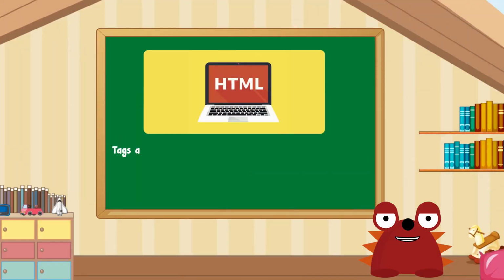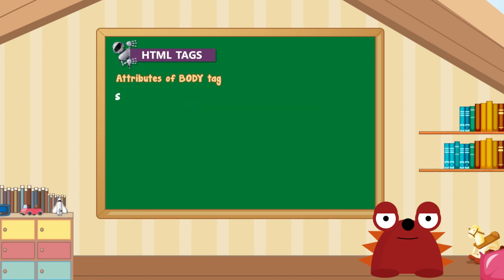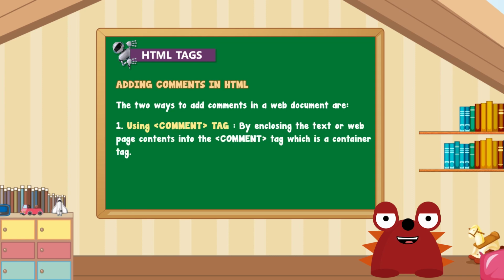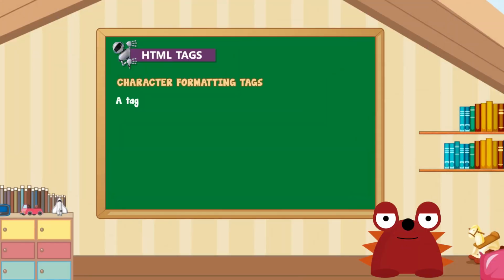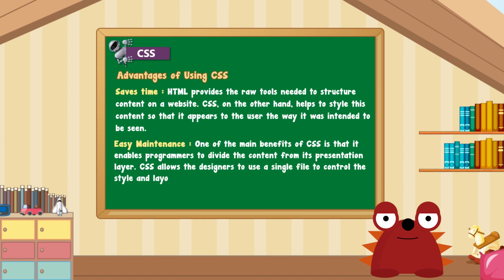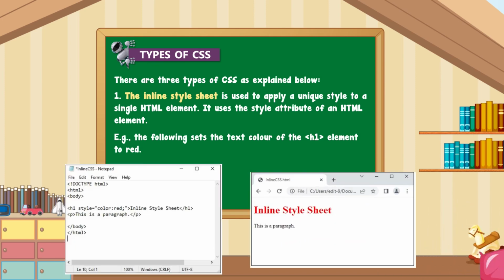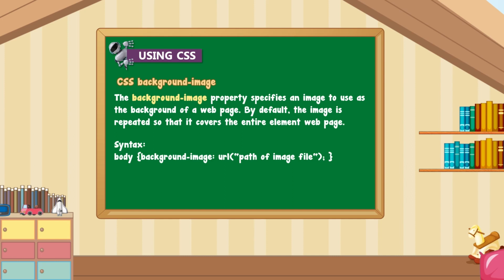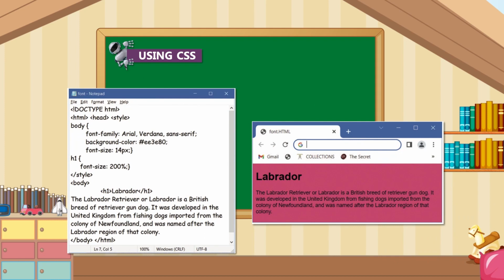Working with HTML Tags and CSS